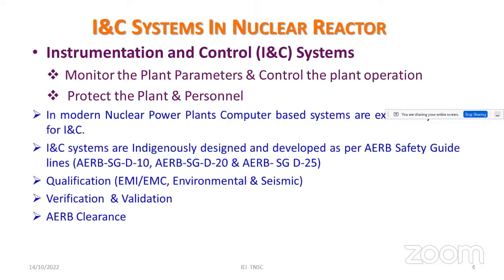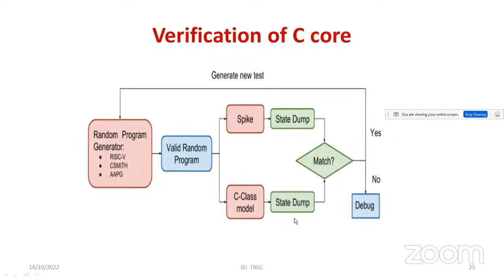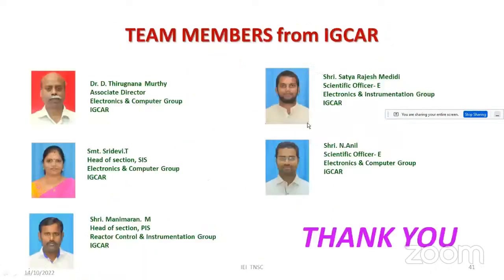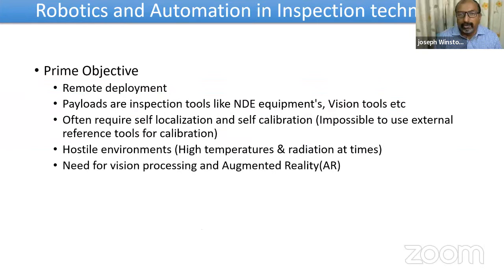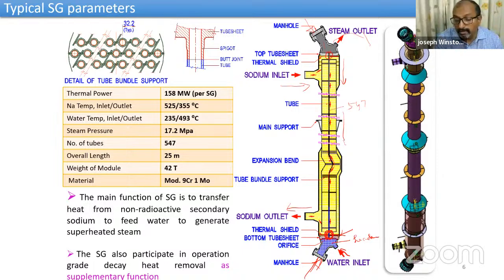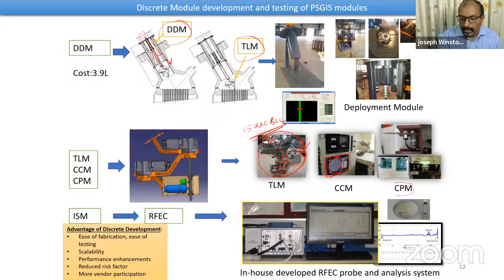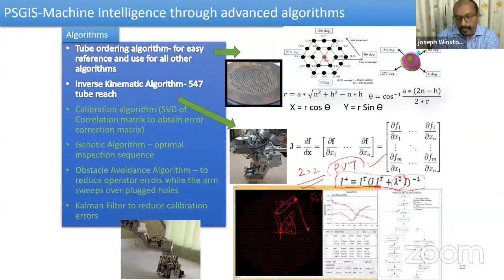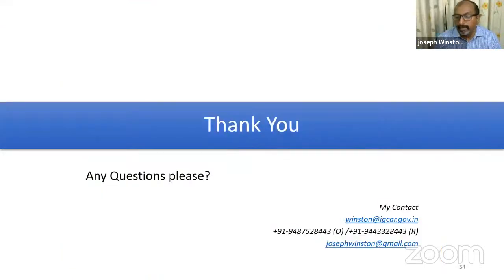IEI KALPAKKAM LOCAL CENTRE - 100 Hours TECHNO CARNIVAL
Er. T.Sridevi, Head, Safety Instrumentation Section, Electronics Division, IGCAR on "SHAKTI Processor (IP Core) based I&C System for Nuclear Reactor Applications"
Er. S. Joseph Winston , Head,RHIED,IGCAR on "Development of remote inspection tools for the reactor applications."